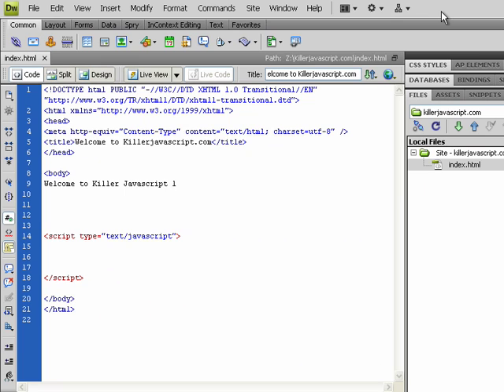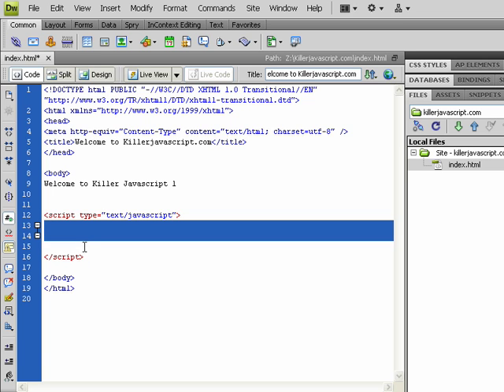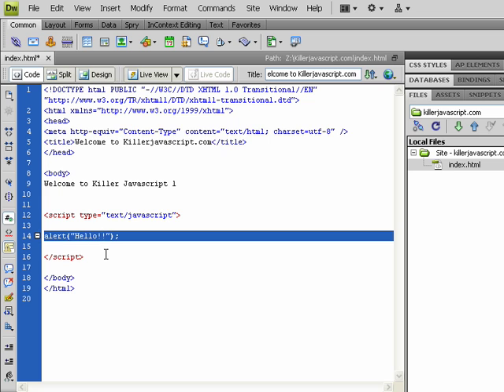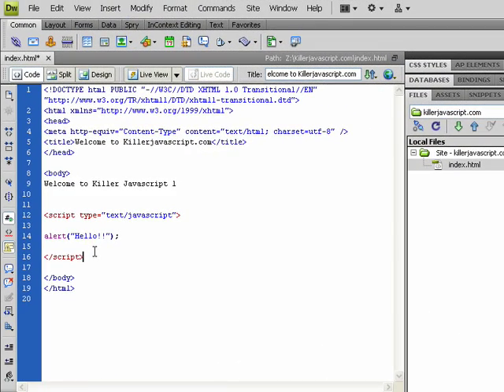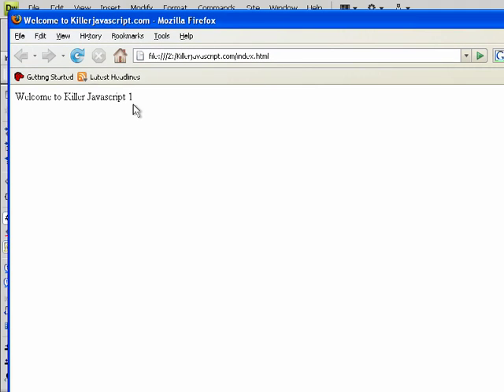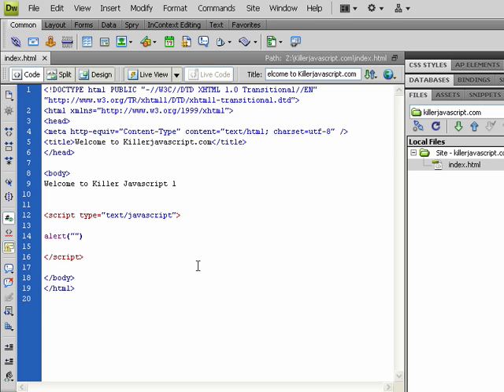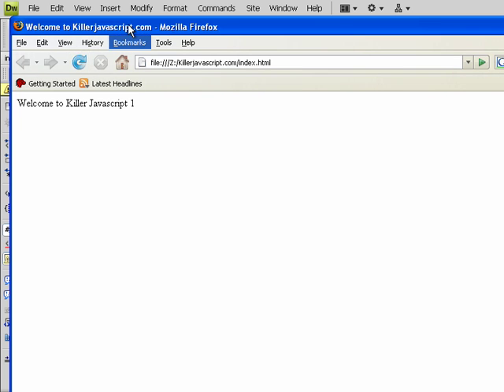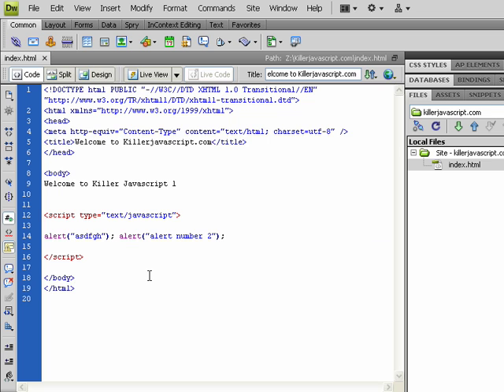01 first javascript